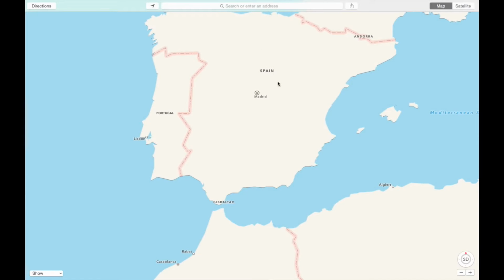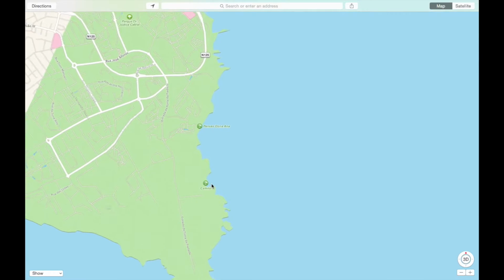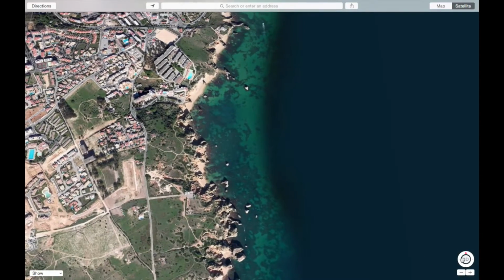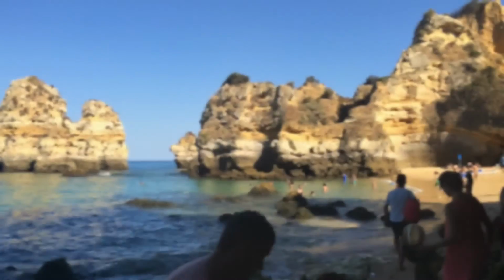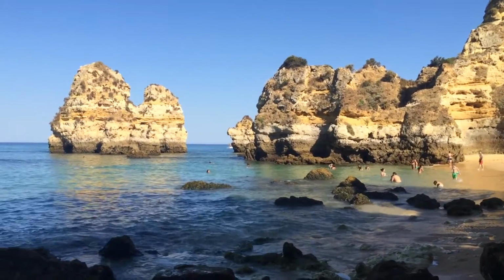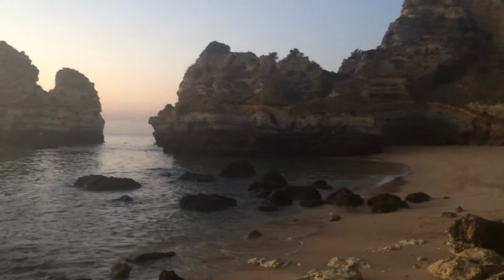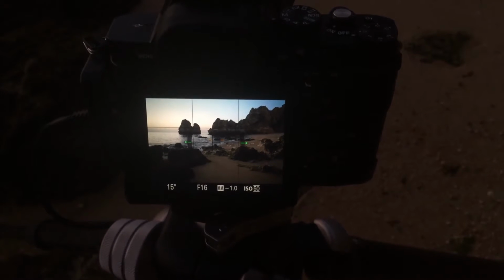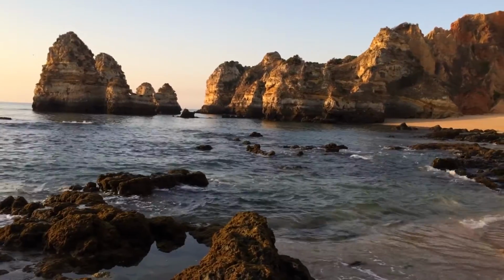In The Field: Location Scouting in Lagos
Join me In The Field in Lagos, Portugal for a sunrise shoot along the beautiful Algarve coast. I talk about the importance of location scouting and how it will let you get several great shots during that small window of golden light we have at dawn.